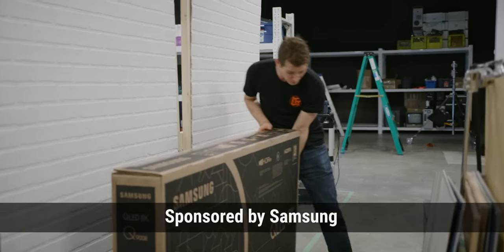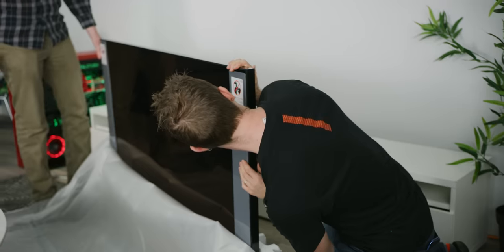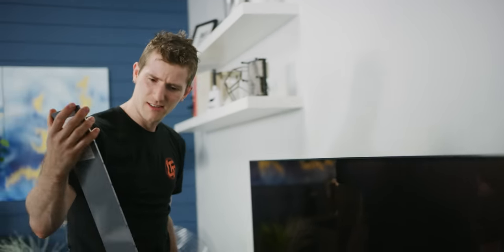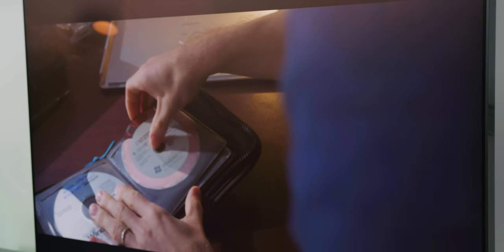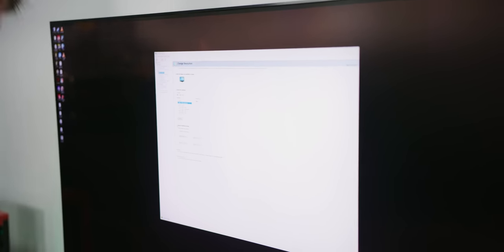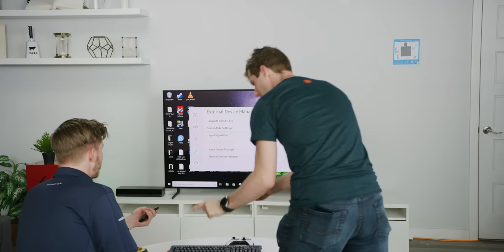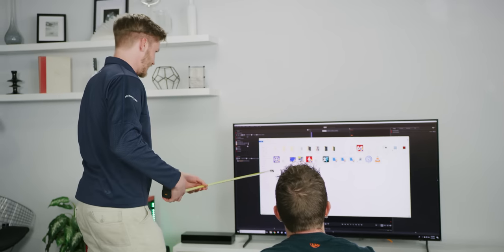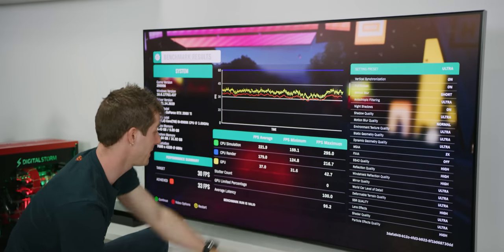GAMING on The First 8K TV!!!!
The Samsung Q900R QLED 8K TV offers a top class in visuals, clarity, and just overall an amazing experience, but what does it take to really get 8K working when the tech isn't quite there yet to output it.

On Amazon
On Newegg